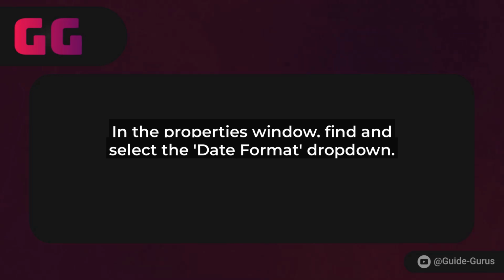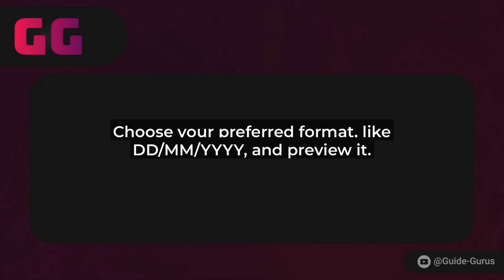How to Change Date Format in Smartsheet 2025